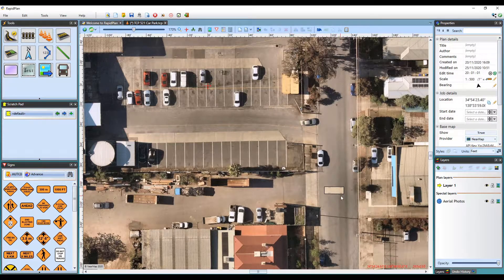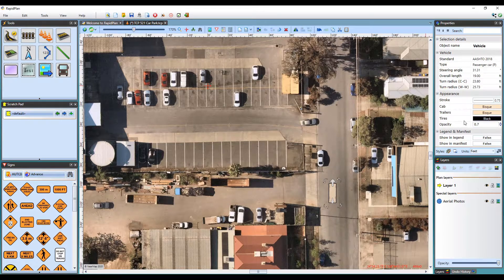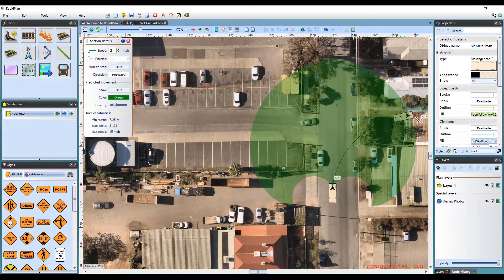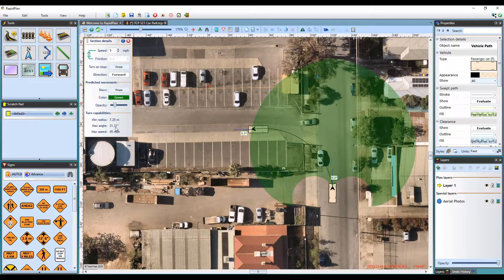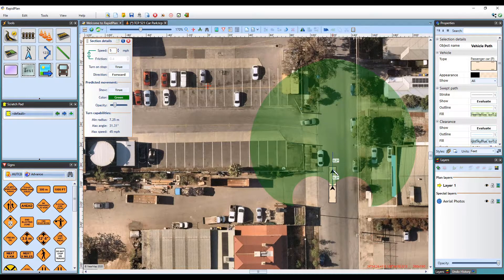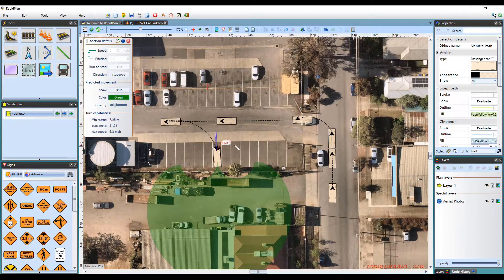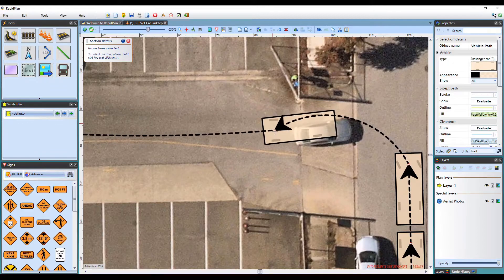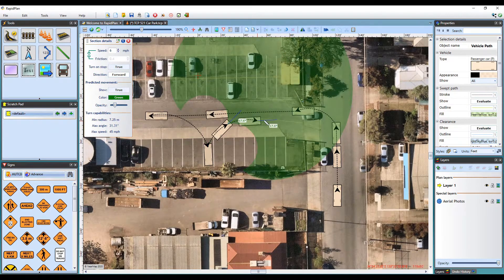Drawing a vehicle path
This tutorial will step you through drawing a vehicle path in RapidPath